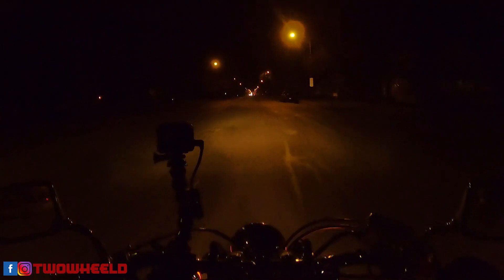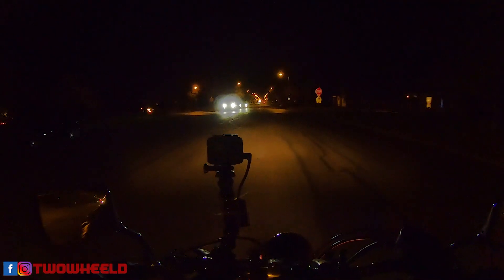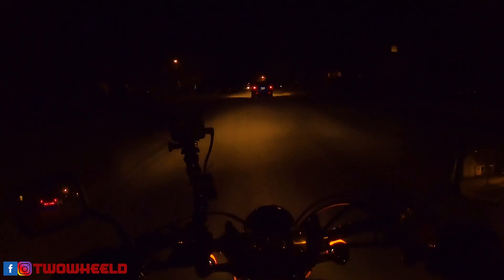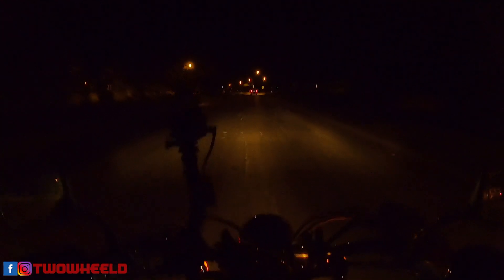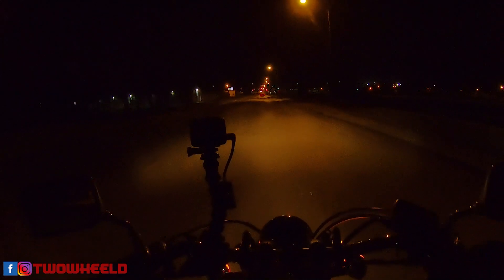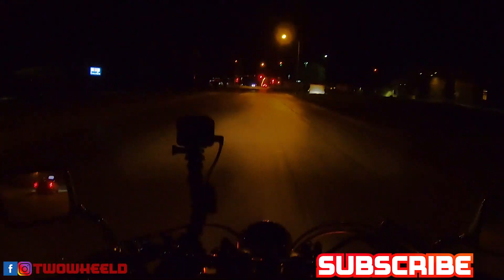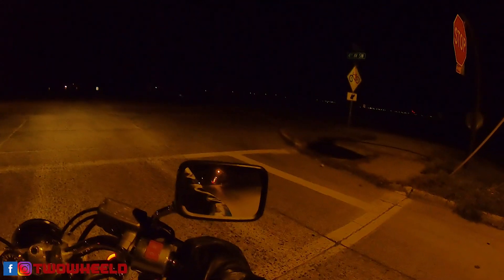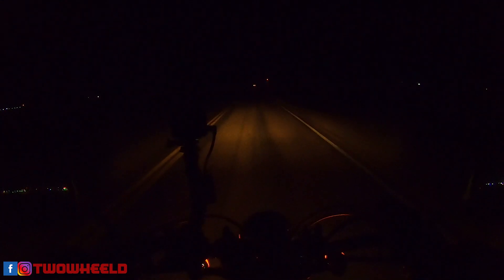Honda Shadow Lighting | Honda Shadow Headlight | I need lighting ideas!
I need lighting ideas!  In this Honda Shadow Motovlog, we will talk about how I am looking at upgrading the Honda Shadow Lighting.  Do you know of a good Honda Shadow Headlight?  I am looking for your input on lighting ideas.

Bikes -
2007 Road King Classic
2007 Honda Shadow Spirit 750